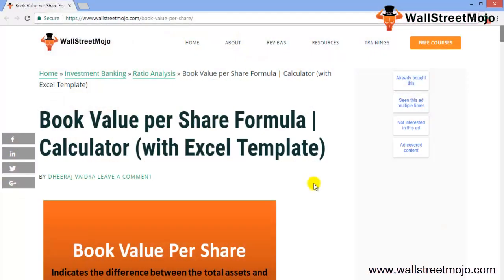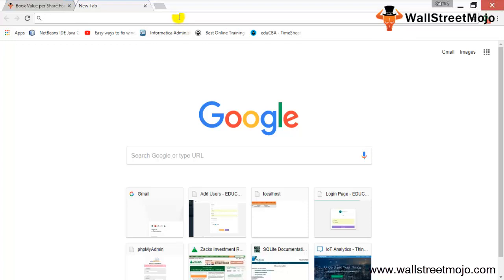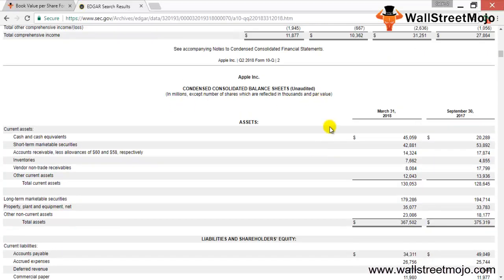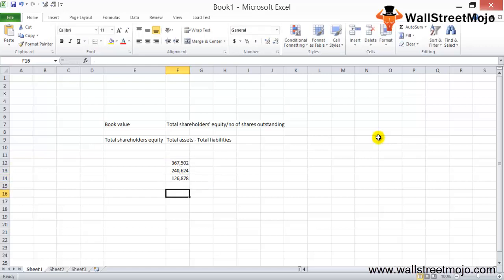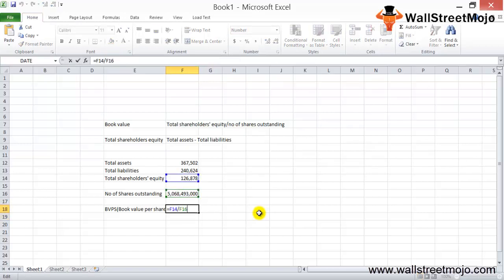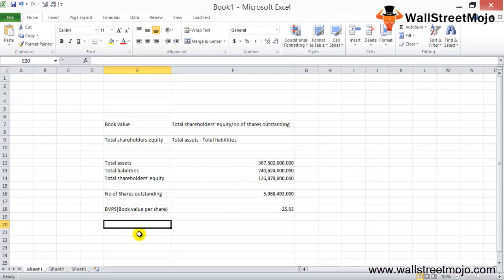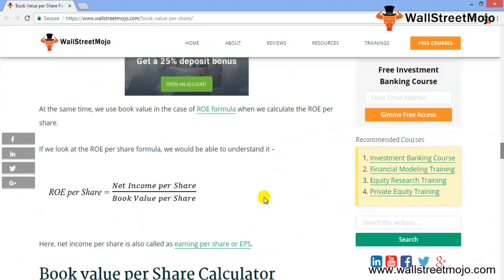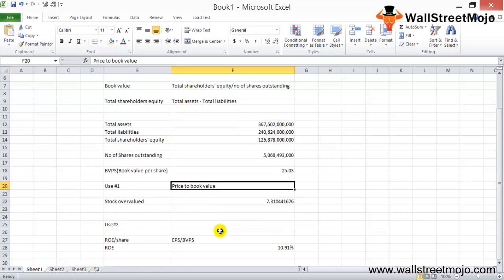Book Value Per Share of Common Stock (Formula, Example & Calculation)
In this video on Book Value Per share of Common Stock, we look at the Book Value per share formula and calculate BVPS along with practical examples.

𝐖𝐡𝐚𝐭 𝐢𝐬 𝐁𝐨𝐨𝐤 𝐕𝐚𝐥𝐮𝐞 𝐩𝐞𝐫 𝐒𝐡𝐚𝐫𝐞 𝐨𝐟 𝐂𝐨𝐦𝐦𝐨𝐧 𝐒𝐭𝐨𝐜𝐤?

Book Value is defined as Total Assets minus Liability. When we divide this by the number of common shares, we get Book value per share.

Book Value per share formula = (Total Assets - Liabilities) / common shares

𝐁𝐨𝐨𝐤 𝐕𝐚𝐥𝐮𝐞 𝐩𝐞𝐫 𝐬𝐡𝐚𝐫𝐞 𝐜𝐚𝐥𝐜𝐮𝐥𝐚𝐭𝐢𝐨𝐧

let us assume that company ABC has total assets of $50,000 and liabilities of $20,000
Total number of common shares is 10,000. What is book value per share of ABC?

BVPS = (50,000 - $20,000) / 10,000 = $3.00 per share.

𝐁𝐨𝐨𝐤 𝐯𝐚𝐥𝐮𝐞 𝐩𝐞𝐫 𝐬𝐡𝐚𝐫𝐞 𝐄𝐱𝐚𝐦𝐩𝐥𝐞

We note that Google's book value has increased considerably over the past 10 years. Book value per share in 2008 was $44.90 and increased 348% to $201.12 per share by end of 2016.

For more information on 𝐁𝐨𝐨𝐤 𝐕𝐚𝐥𝐮𝐞 𝐩𝐞𝐫 𝐬𝐡𝐚𝐫𝐞, please do visit this article